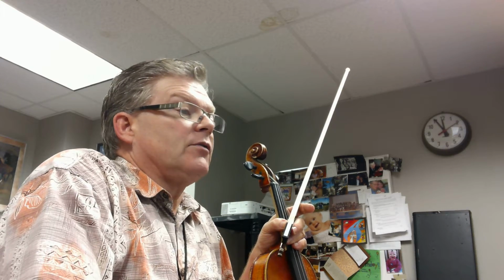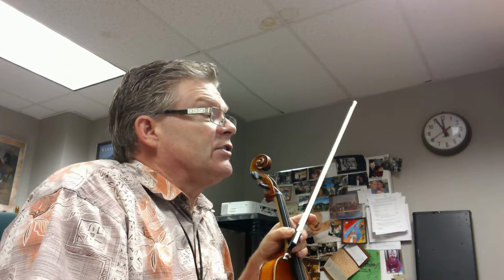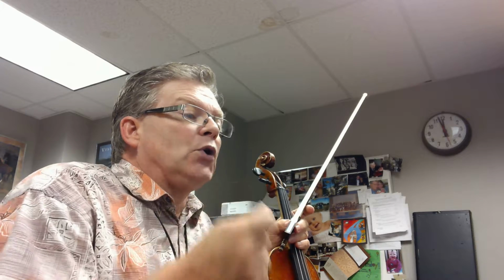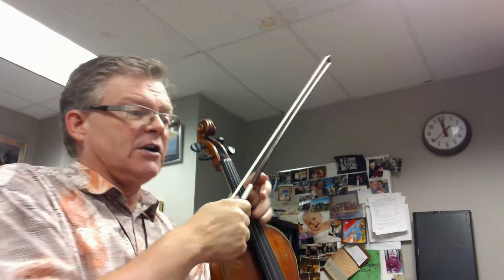El Gaucho viola part